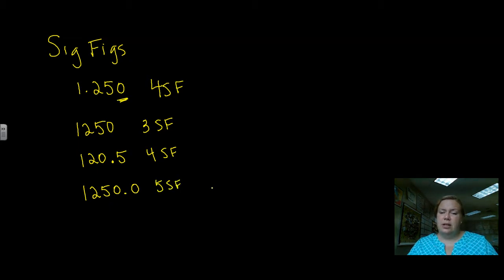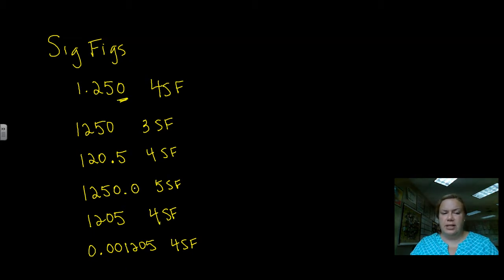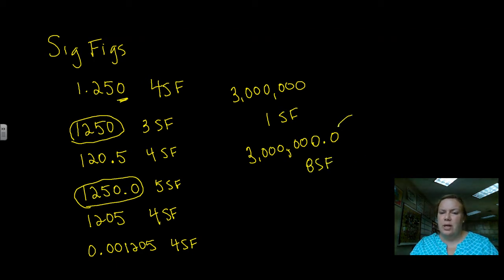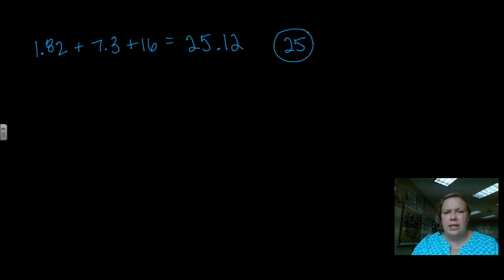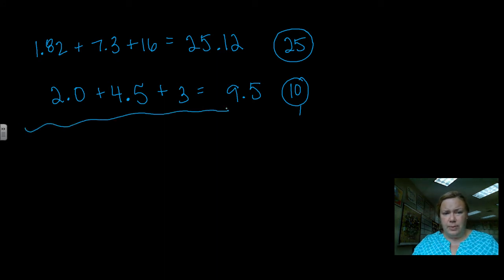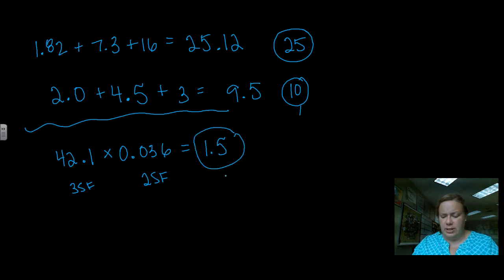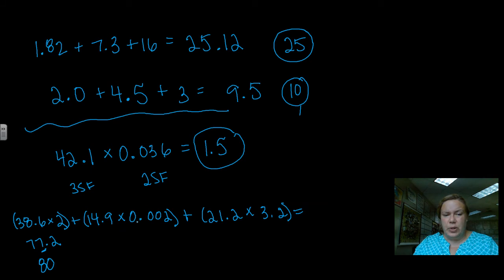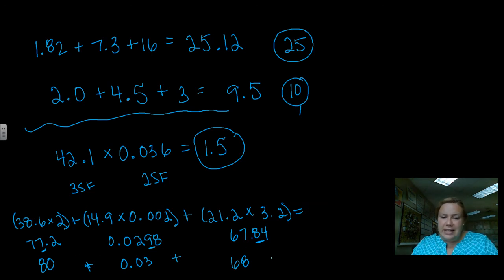Mrs. D Video: Sig Figs Review